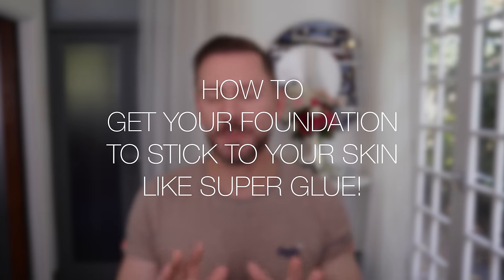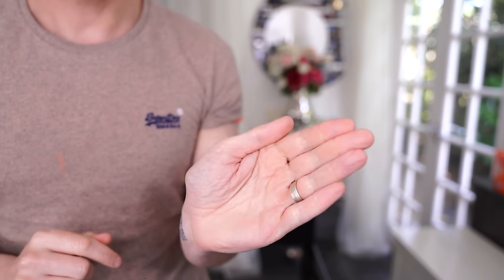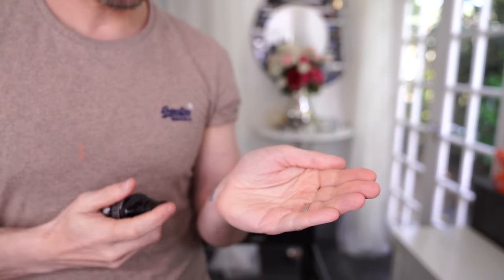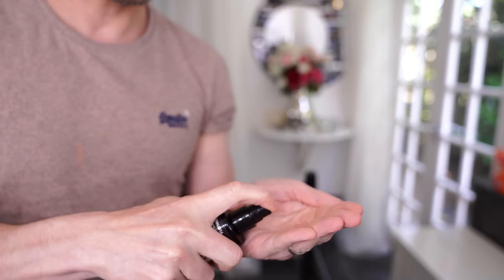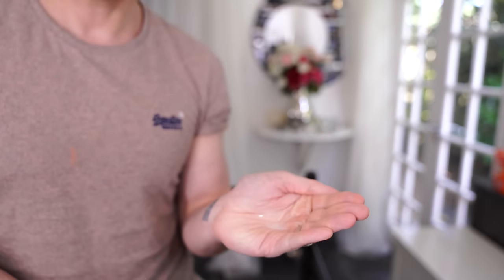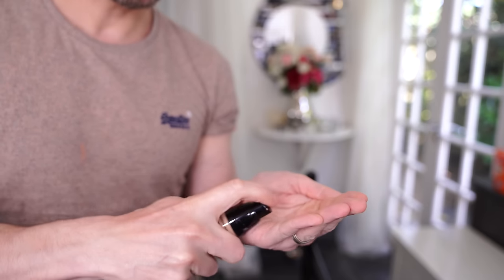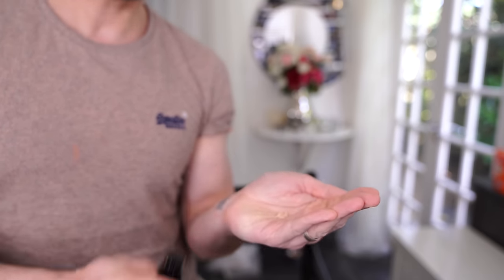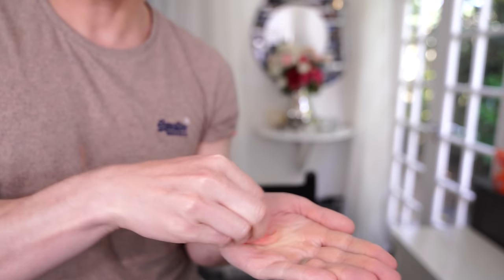FOUNDATION HACK! ULTRA LONG LASTING FOUNDATION TRICK!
Combine this two products for foudation that won't budge all day long!

Social Links!